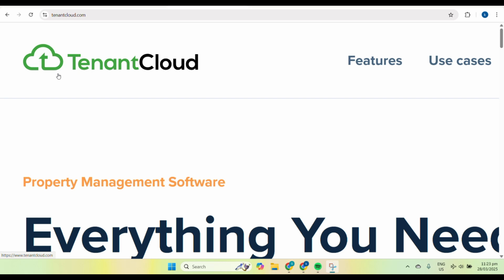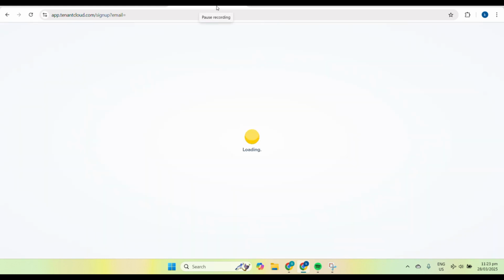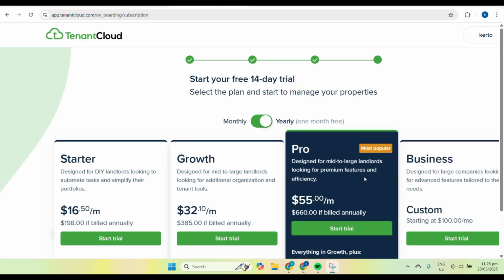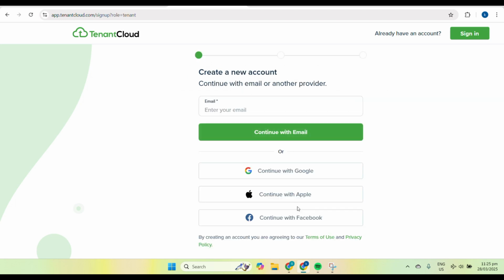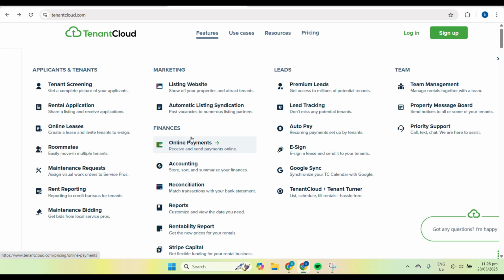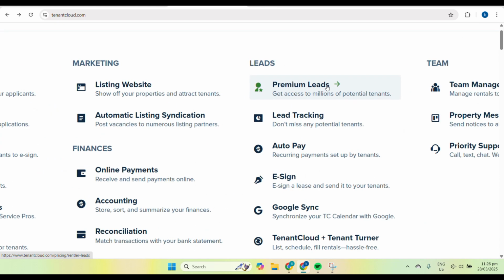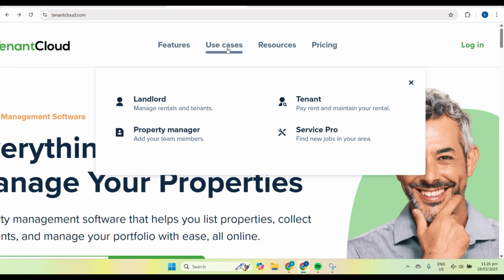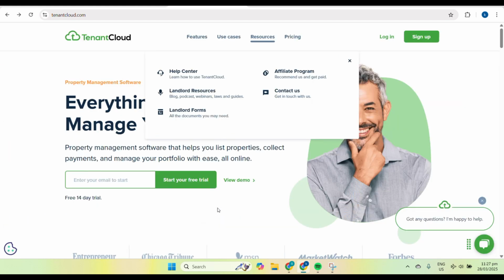Tenantcloud Property Management Tutorial (Best Method)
Learn the best method for property management with this Tenantcloud tutorial. Get tips and tricks on how to effectively manage your properties using Tenantcloud.